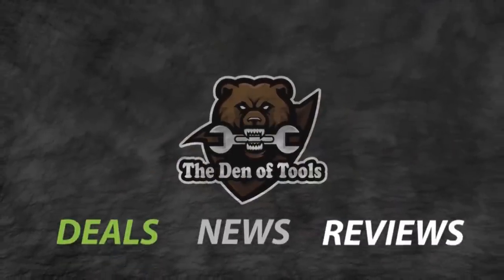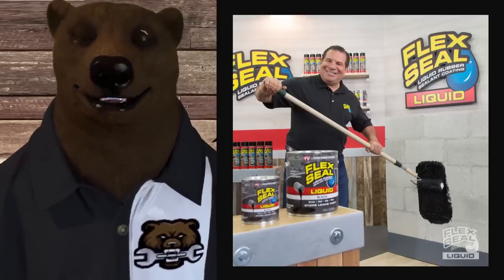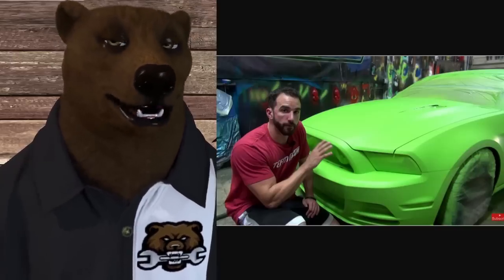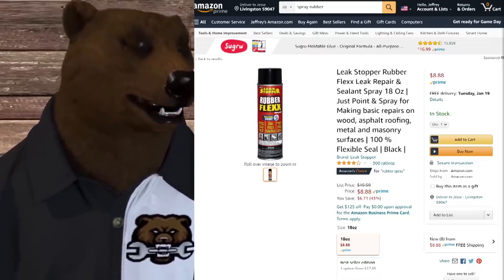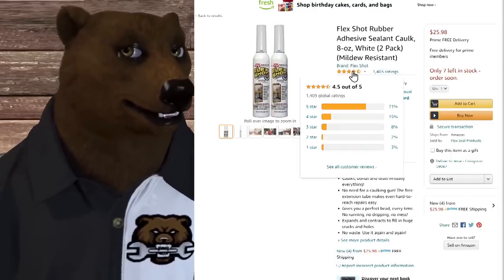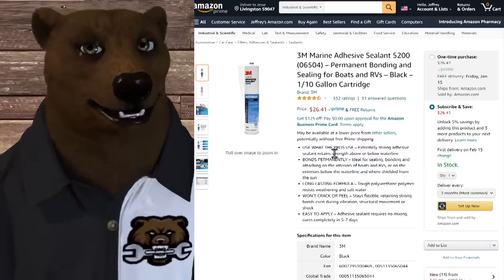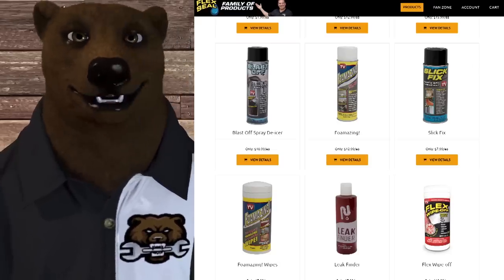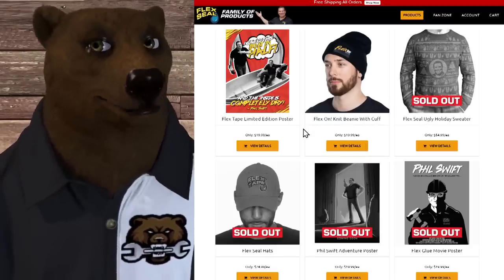99% of People Don't Know the Truth About Flex Seal!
99% of People Don't Know the Truth About Flex Seal!
Links*
Flex Seal Spray
Plasti Dip Spray
Rust-Oleum Spray
Rubber Flexx Spray
Flex Tape
Gorilla Tape
Flex Shot
DAP "Shot"
Flex Glue
Flex Seal Liquid
Liquid Rubber
Plasti Dip Liquid

Support the Den Of Tools:
The Home Distiller's Workbook
BitCoin: 3M3eH9Lyjo9XPjsUZ5LY9SWWeUJuCc4nqT